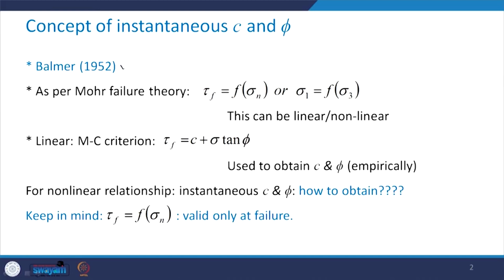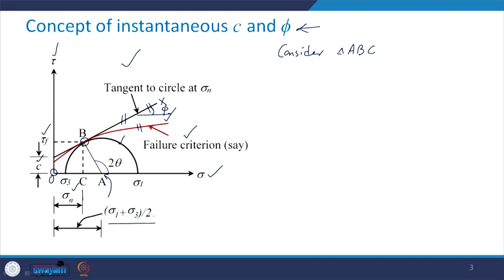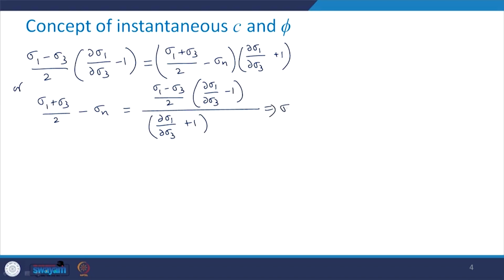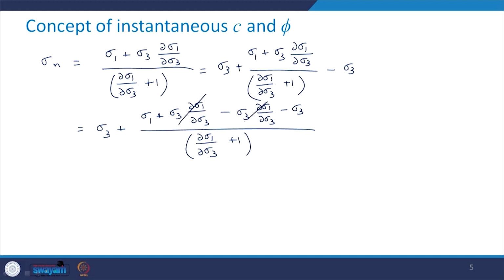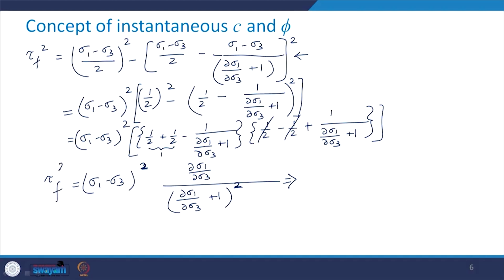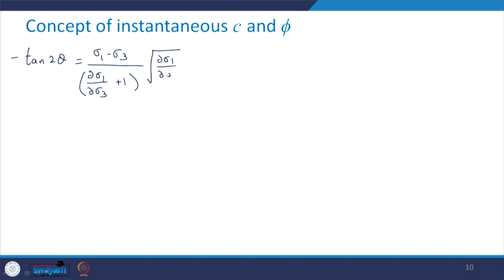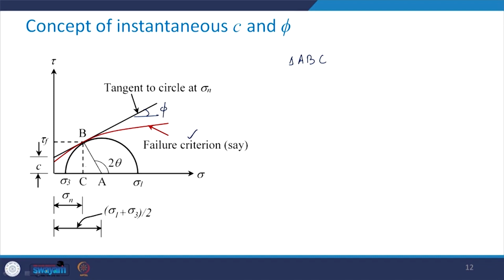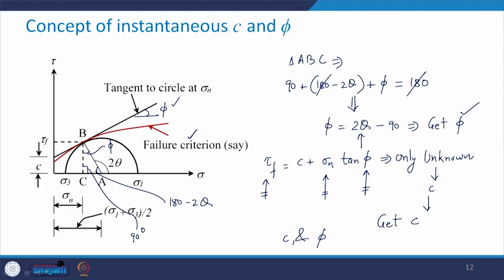Concept of Instantaneous c and Ï†: Balmer Approach